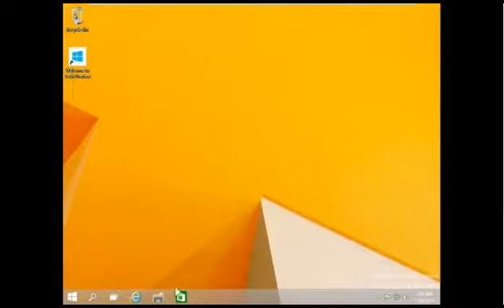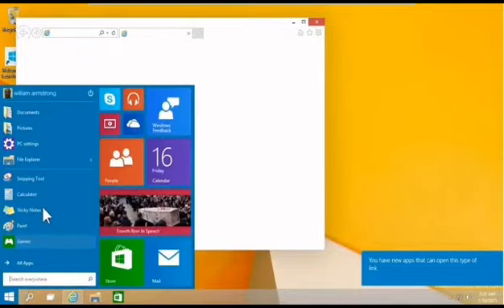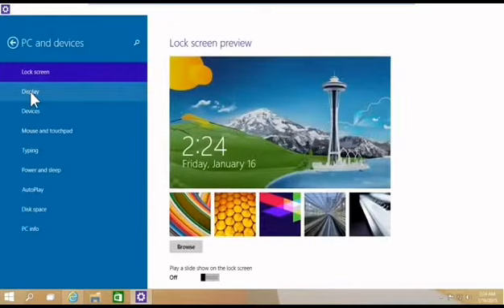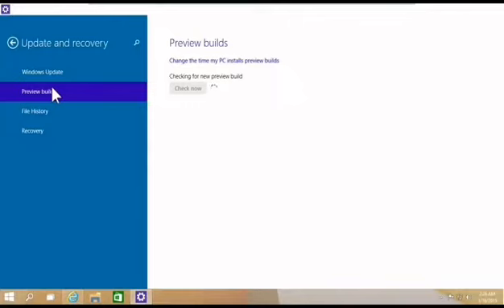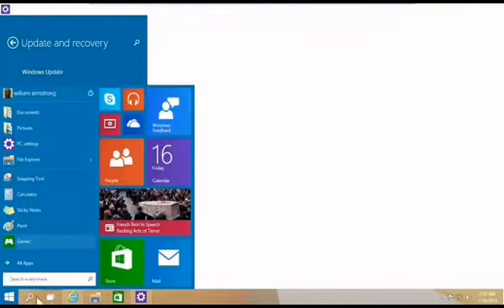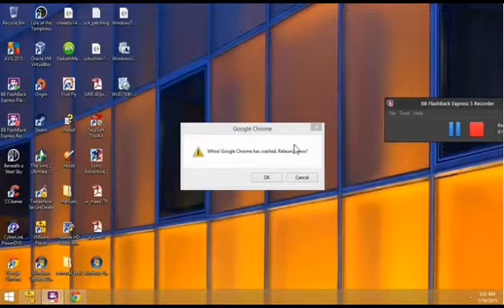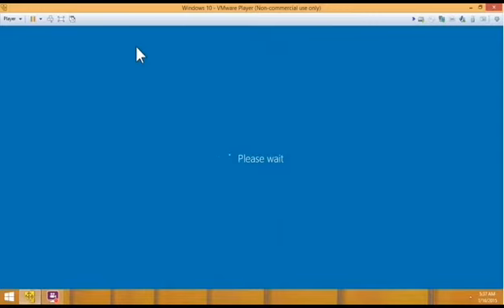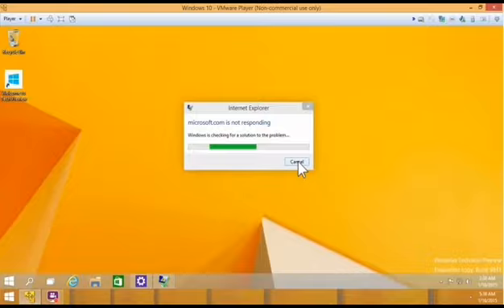Windows 10 Tips and Tricks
This video shows you some hidden Windows 10 tips and tricks you need to know as this will improve your user experience. Just relax and enjoy.